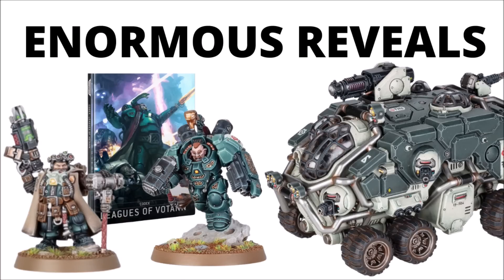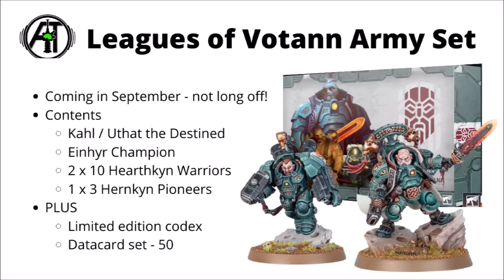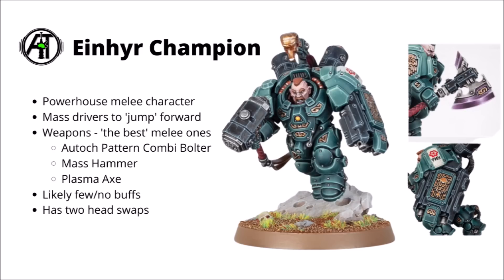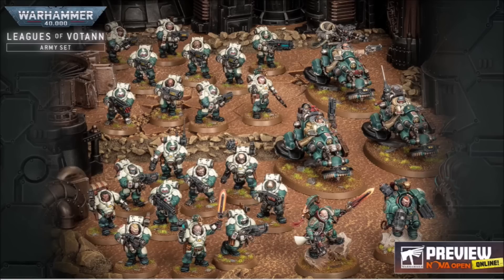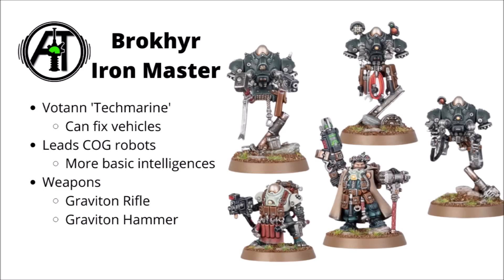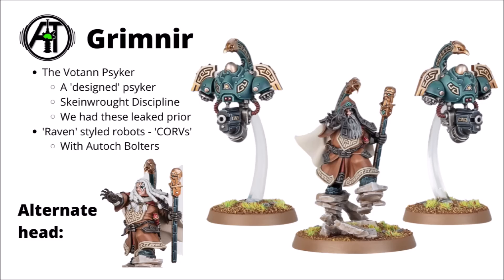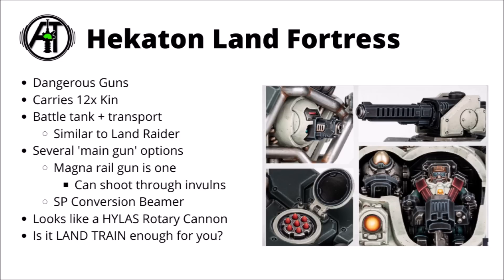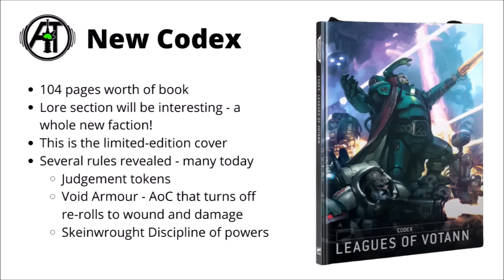ENORMOUS Votann Reveals - Land Fortress, Launch Box Contents and MORE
Let's look at the reveals from NOVA for the Leagues of Votann

0:00 Intro
1:33 Launch Box
3:00 Einhyr Champion
4:06 Ulthar the Destined
5:09 Mole Launcher
6:13 Brokhyr Iron Master
7:15 Grimnir
8:20 Hekaton Land Fortress
10:50 Codex
11:50 Army Set Giveaway